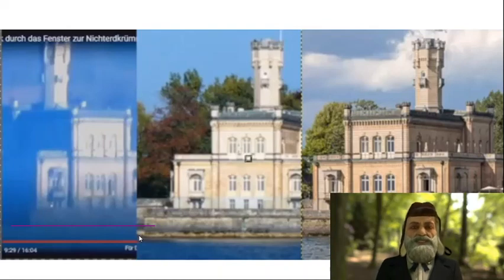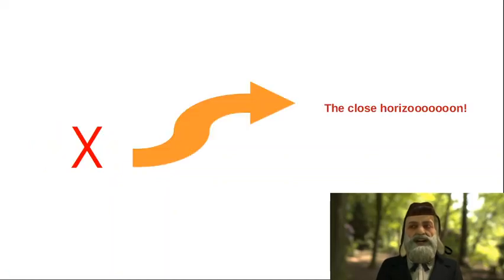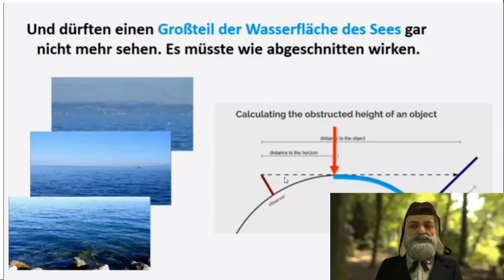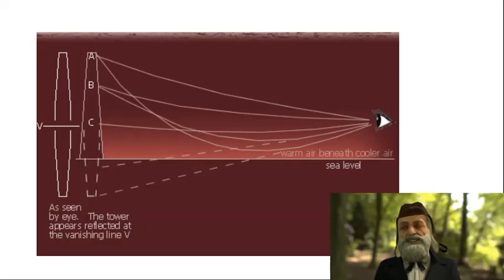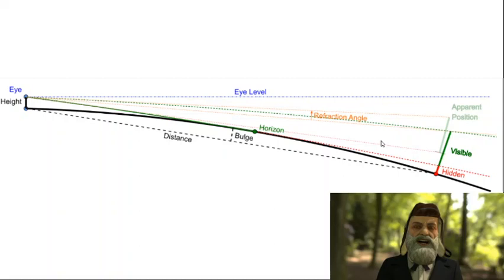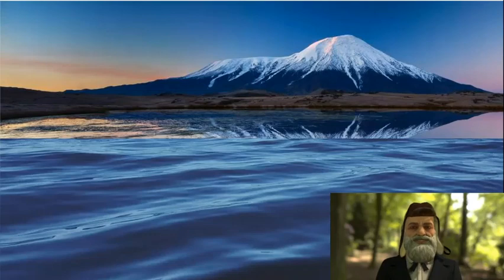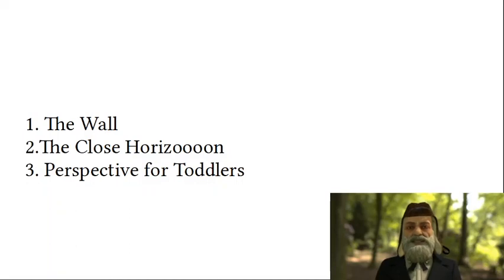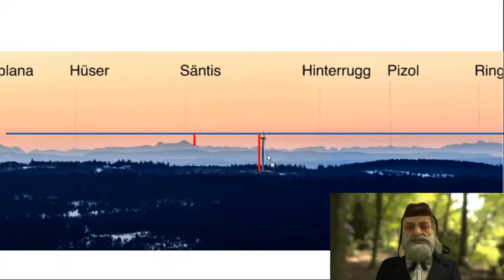My Globe Stories - flat earth debunk Part 6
This is the last video on Jo Crexnis issues with Perspective and Refraction. Unless he adresses one of three things without tangents and misunderstandings and deviations...

1. Explain how much of the Montfort-Wall we expect to see on a Flat Earth.
2. Horizons can only happen on a globe earth! All we see beyond the waterline is a Mirage! Please tell me, that you understand what mirages work like.
3. Perspective is simple! What we see with the mountains works only on a globe earth. Please confirm, that you understand Toddler Perspective!

To all normal people, I am happy to discuss and talk in the chat. Thank you very much!